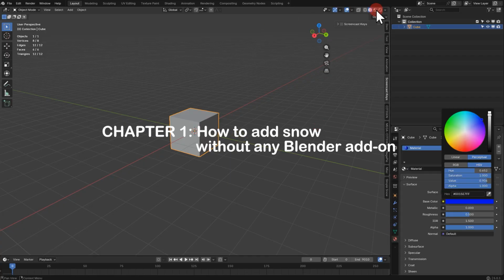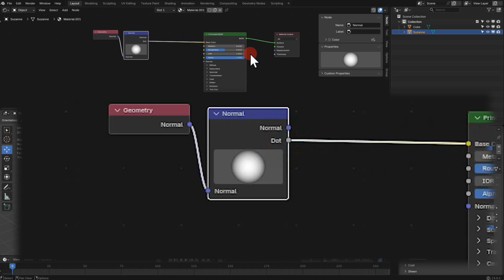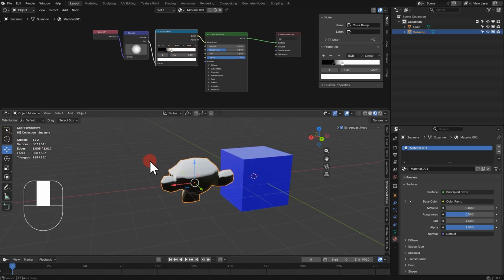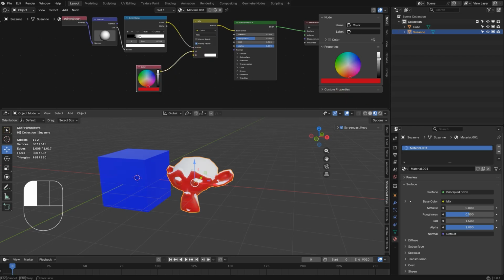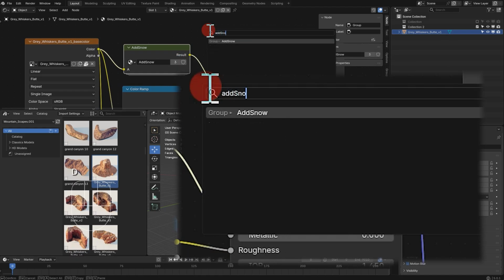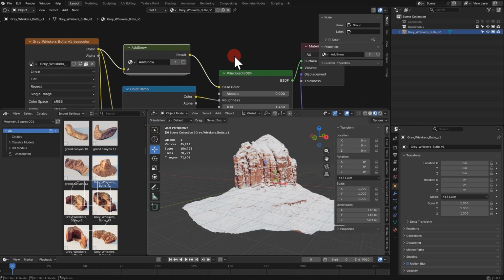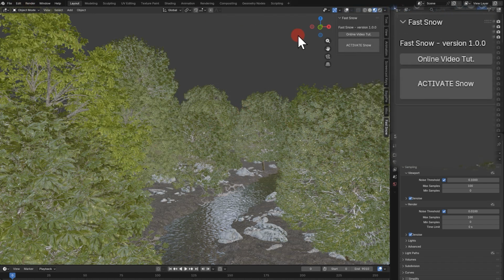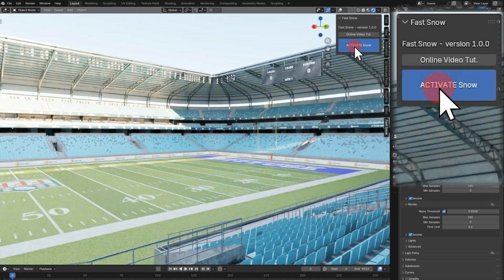How to turn your scene into a Winter wonderland